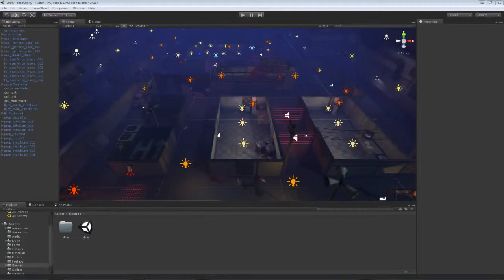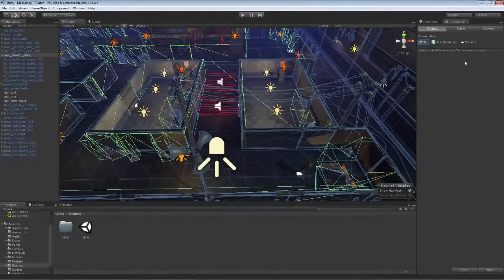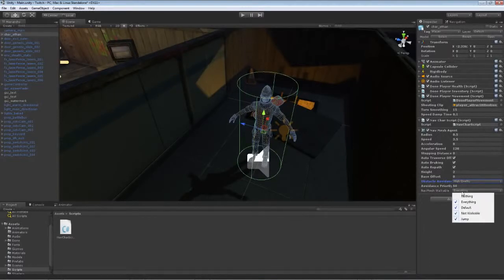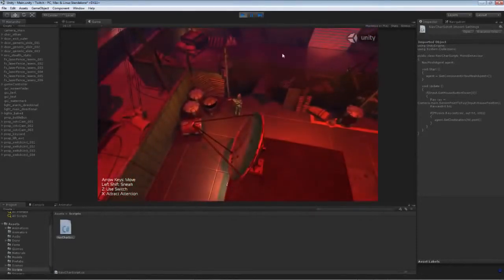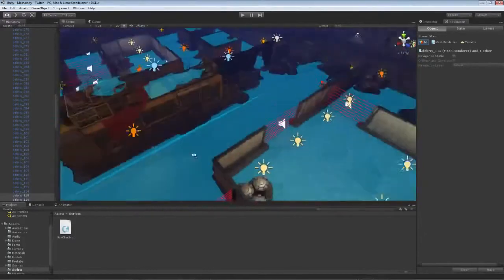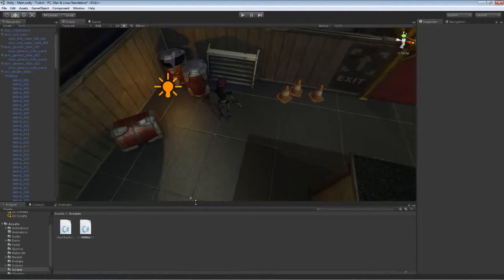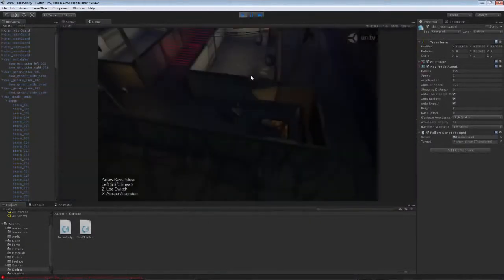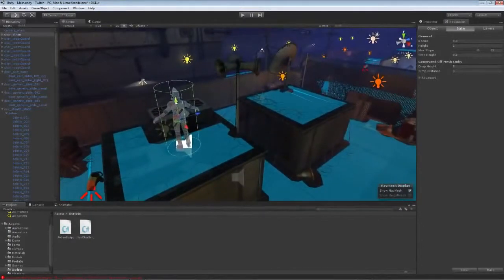Unity3D Tutorial Part 15: NAV MESHES - Make Game Unity 3D - Full HD [Youtube]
Unity3D Tutorial Part 15: Nav Meshes in Unity 3D [Youtube]
Want to learn how to create paths for the characters in your games? Looking to make an "On Rails" game? Curious how to perfectly roast a turkey? Stop in an learn 2 of those 3 things. In this lesson we will be looking at navigation meshes and how to implement them in your games in Unity 3D